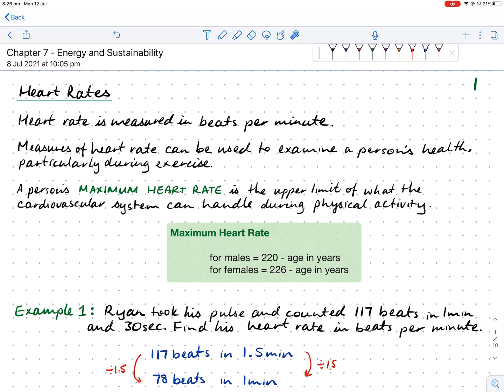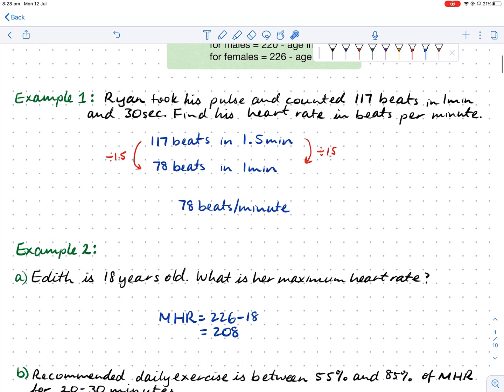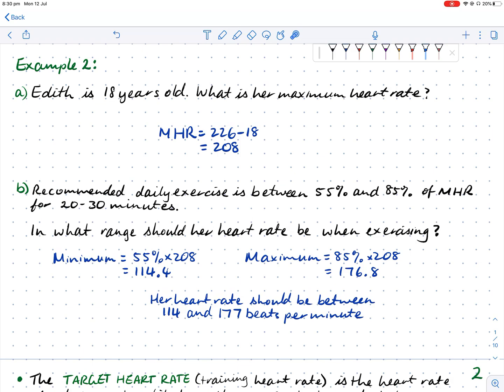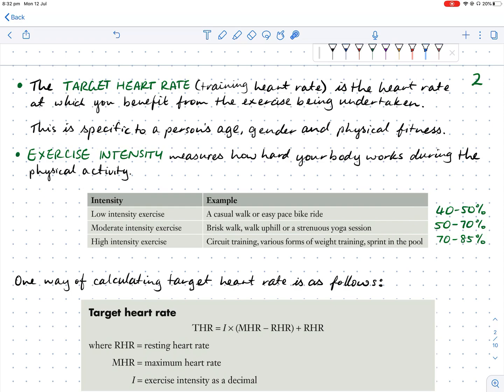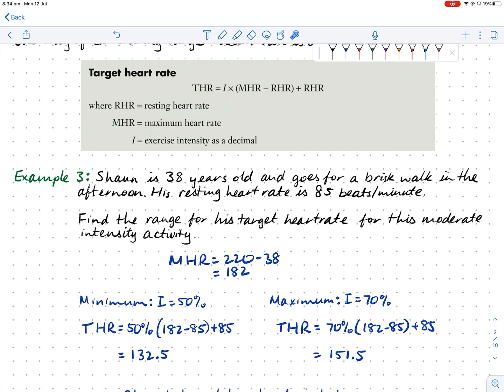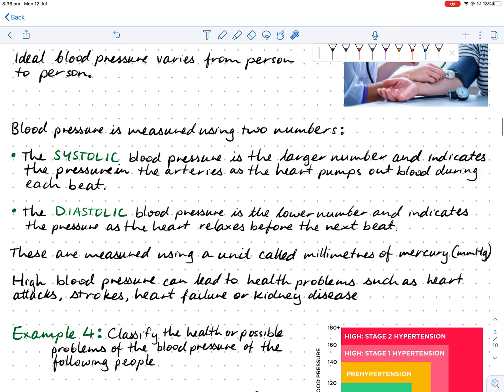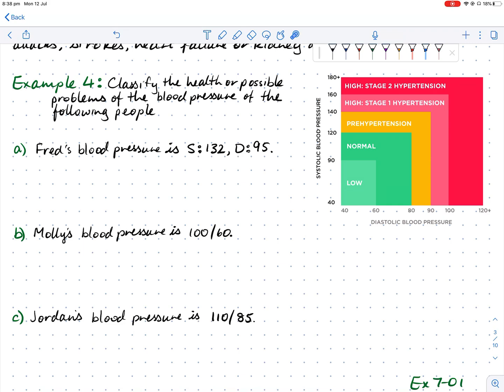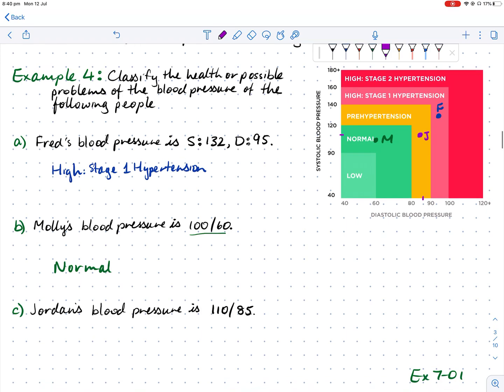7 01 Heart Rates